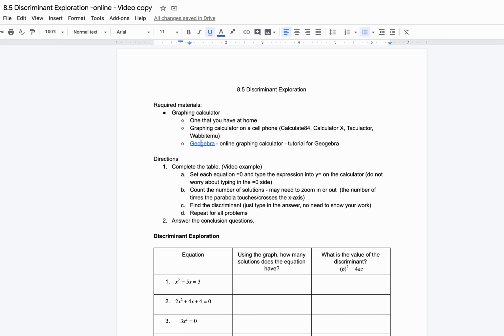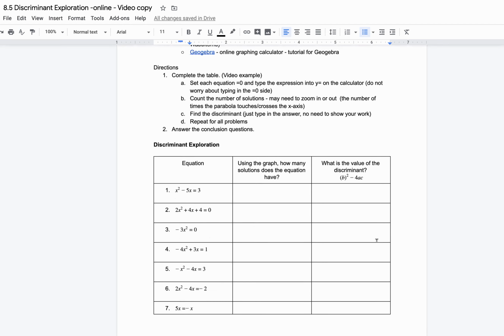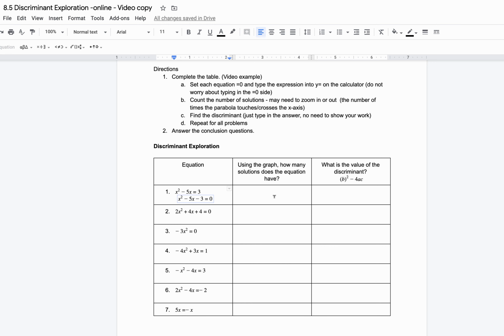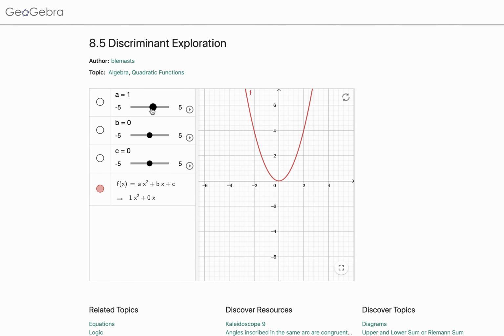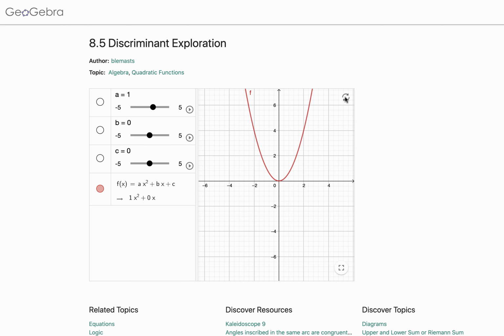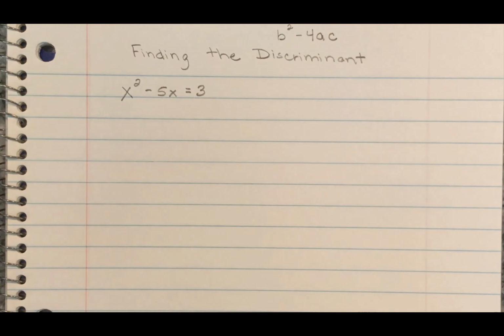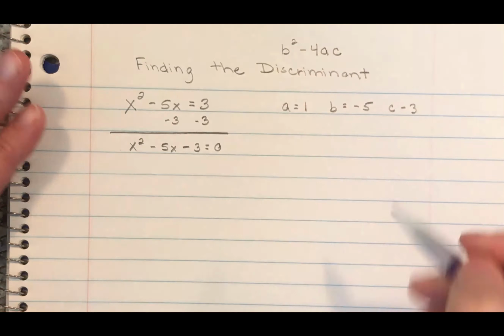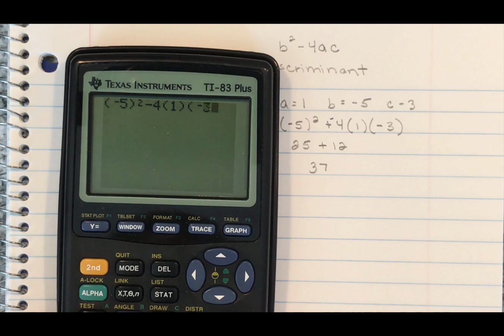8.5 Discriminant Exploration Example